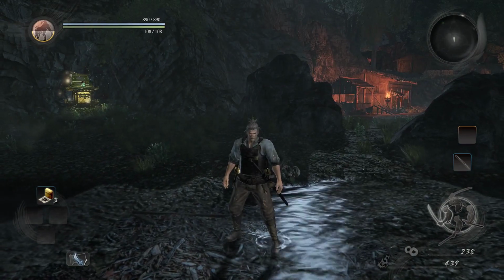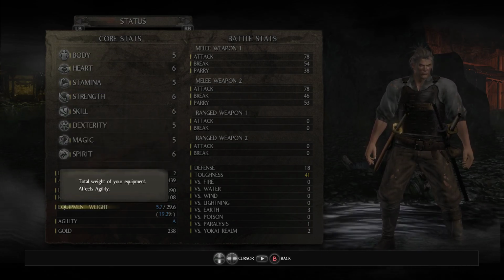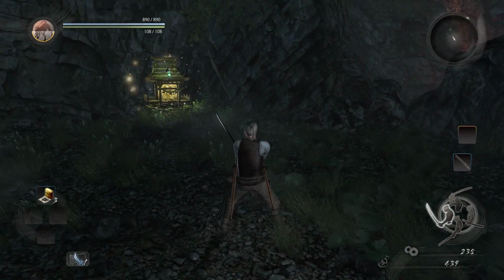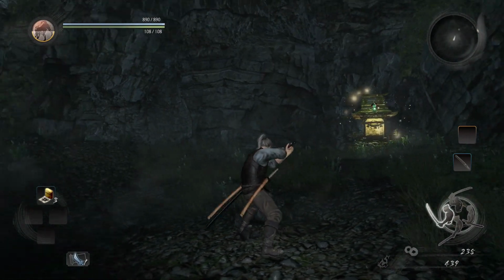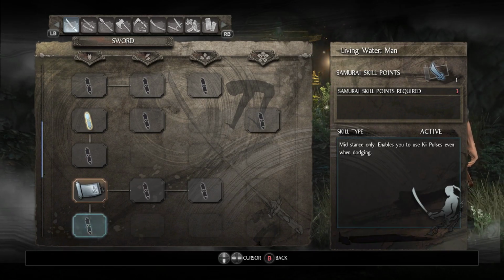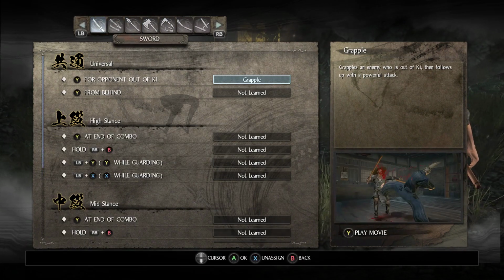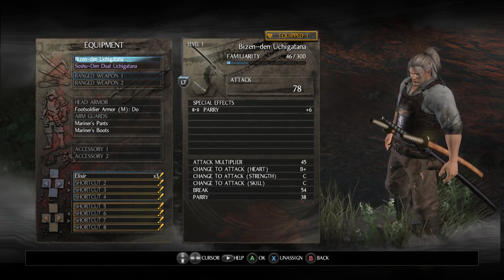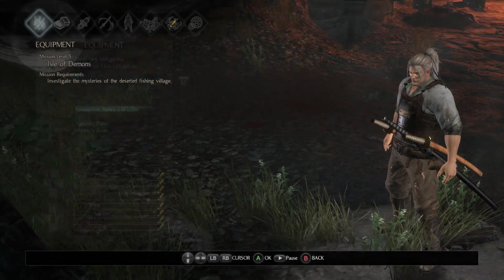Nioh - Tutorial: The Basics (Combat, ki pulse, skills, stances, armor, agility)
Just a simple tutorial for people that play Nioh for the first time. Since people tell me i'm decent at explaining concepts and i see a lot of new players asking these questions in the Nioh subreddit. I'm not the most amazing player, but having played Nioh for some time this should be useful, hopefully.